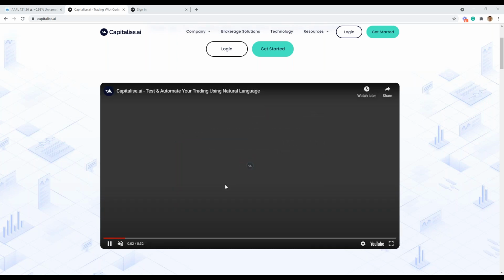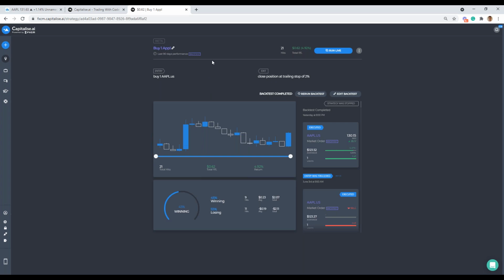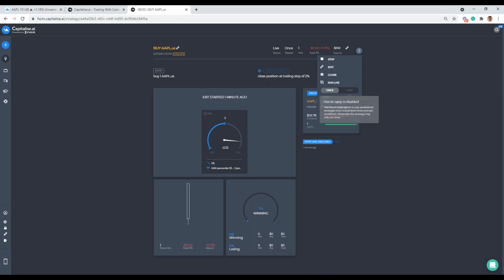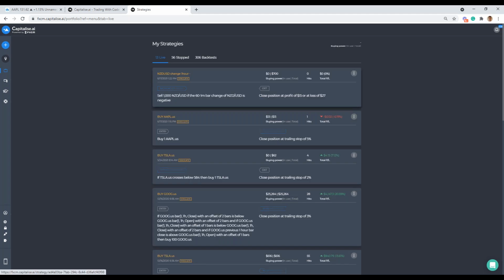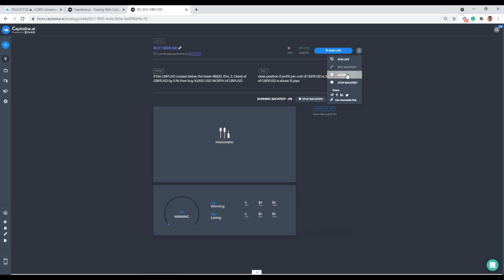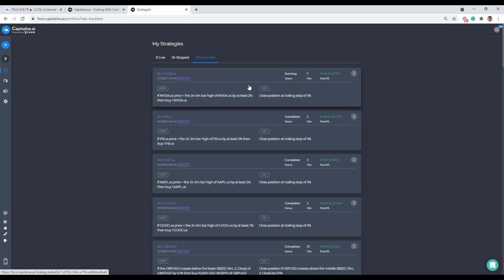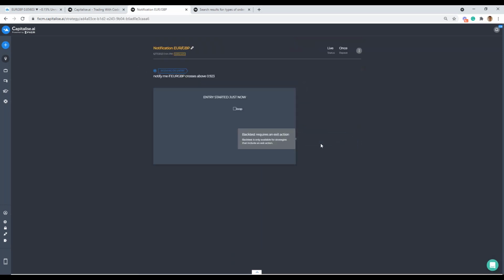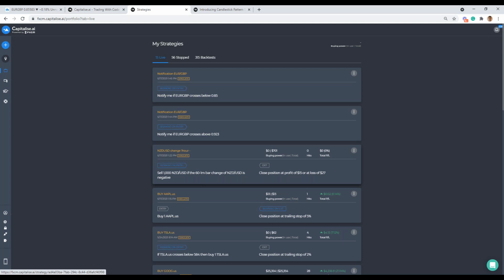Learn how to use Capitalise ai to test and automate trading on your FXCM account